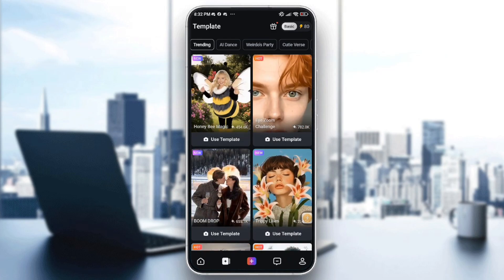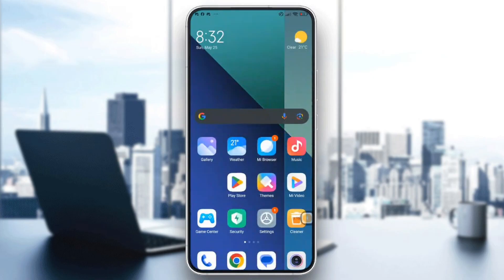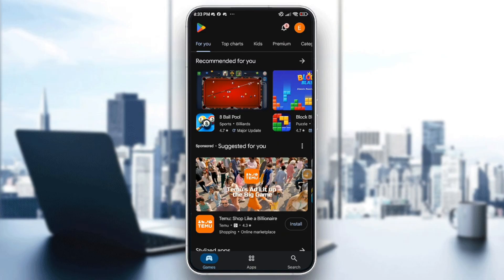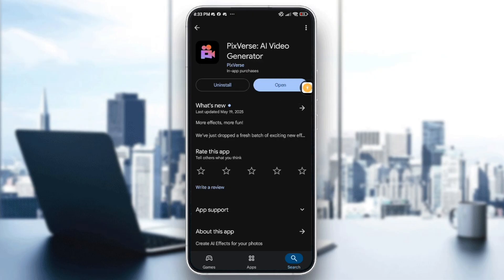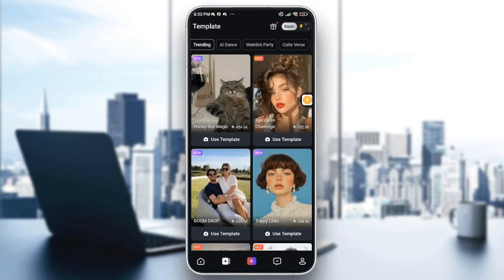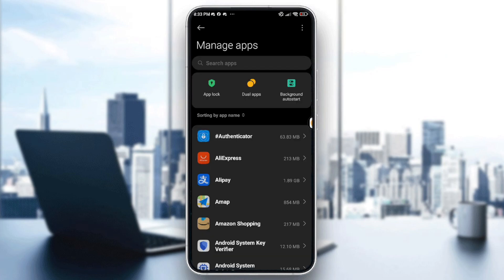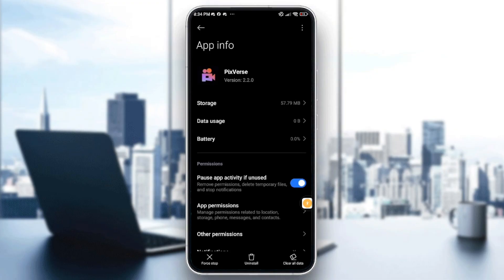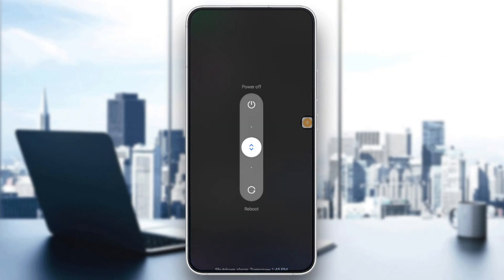How To Fix PixVerse App Not Working Tutorial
Today we talk about fix pixverse app not working,how to fix pixverse app not working,pixverse,pixverse ai